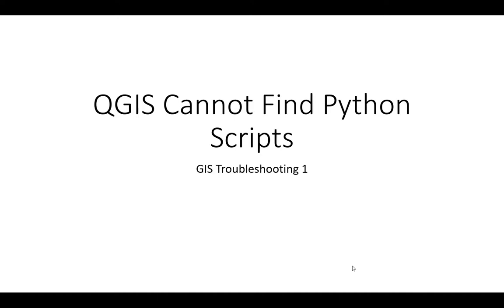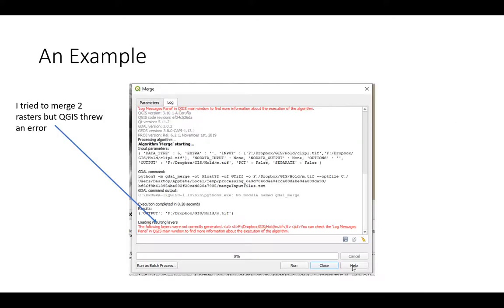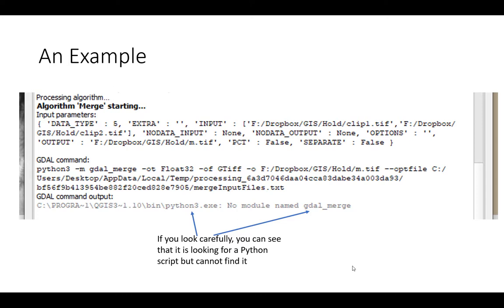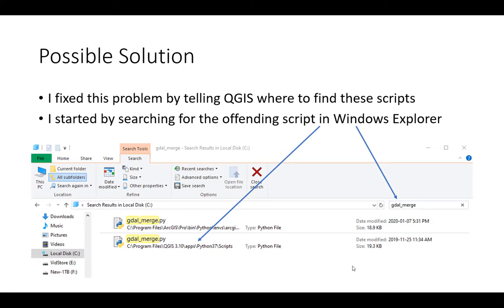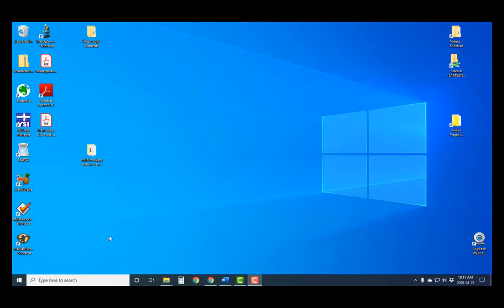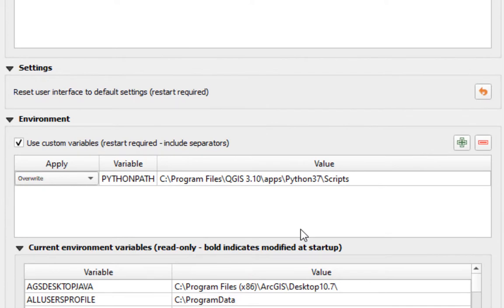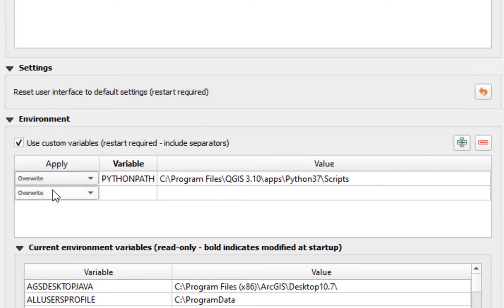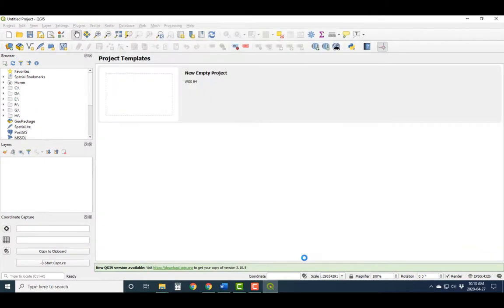GIS Troubleshooting 01 - QGIS Cannot Find Python S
A few of us have had problems with QGIS when we try to run GDAL Python scripts. This solution worked for me.